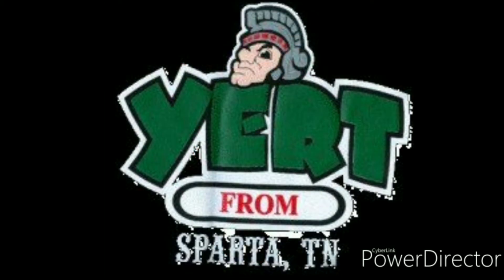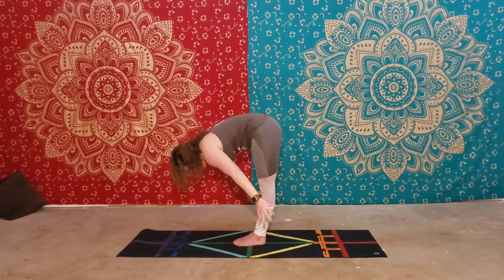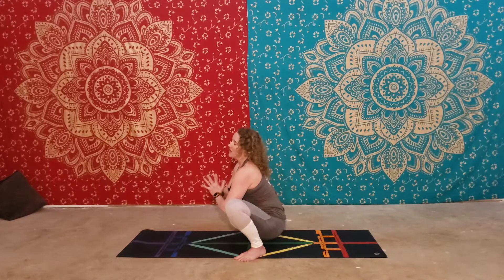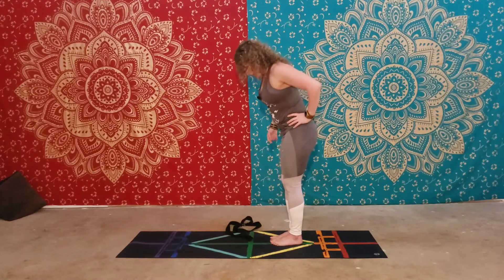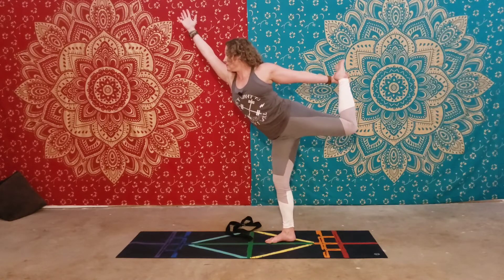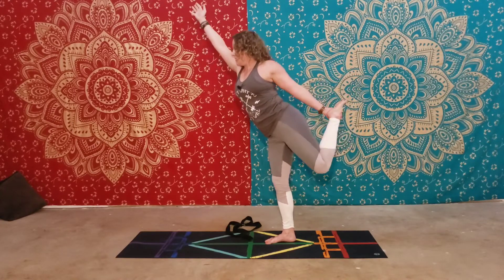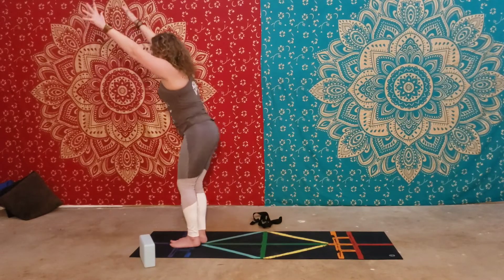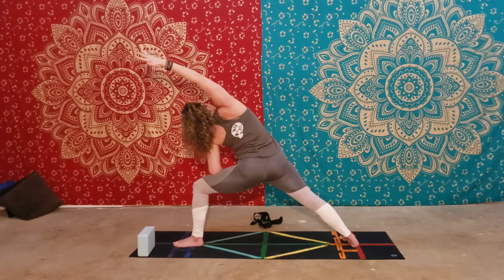Intro to Yoga Standing Base Poses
So far this is the last video in the intro to yoga series. I may add more arm balance postures later on.